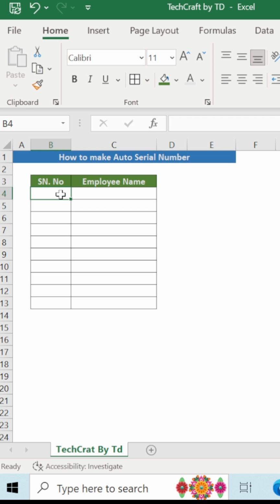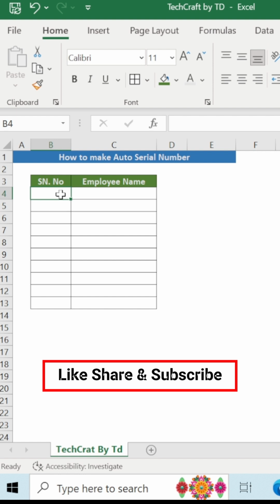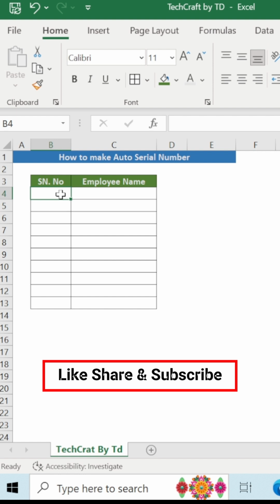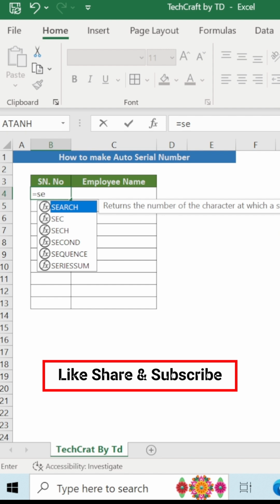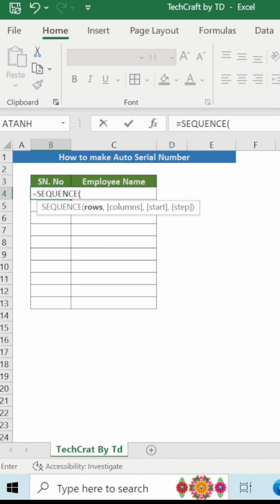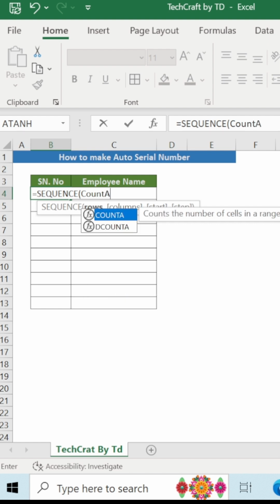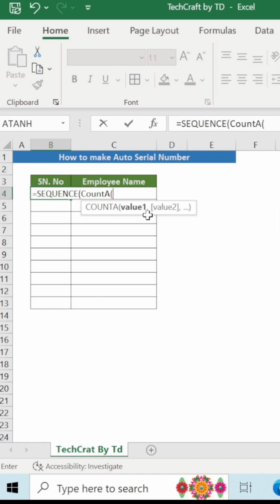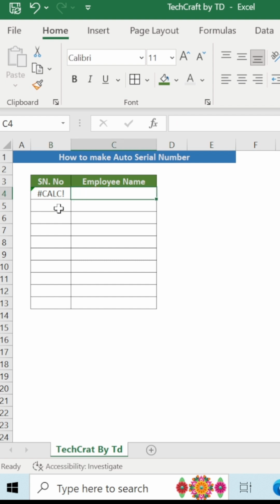🧠 Smart Excel Trick: Auto Number Your Data Instantly!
Hi everyone! 👋
Tired of manually typing serial numbers in Excel? In this video, I’ll show you how to automatically generate serial numbers using just one formula — the SEQUENCE and COUNTA functions.

With this simple trick, your serial numbers will update automatically every time you add a new name — no dragging, no typing! 🚀